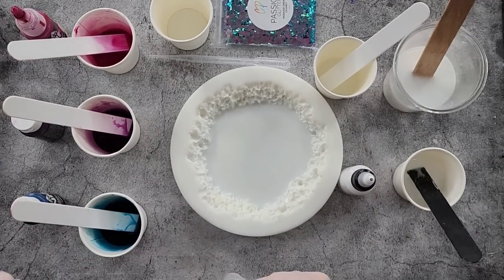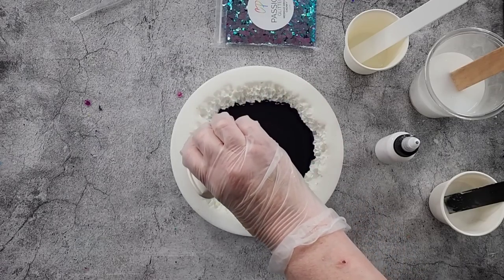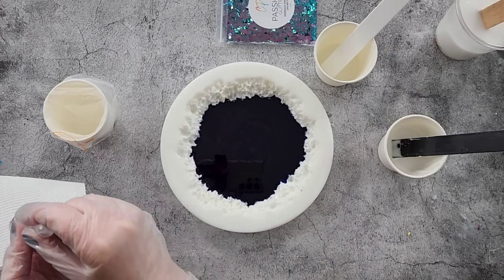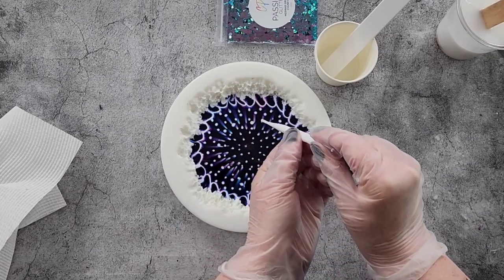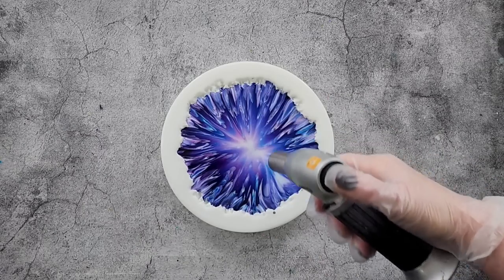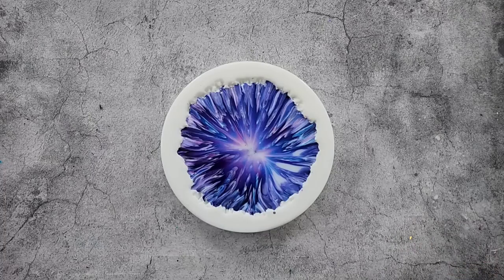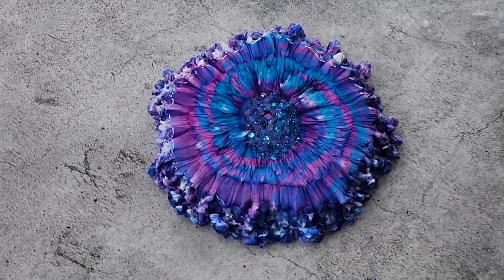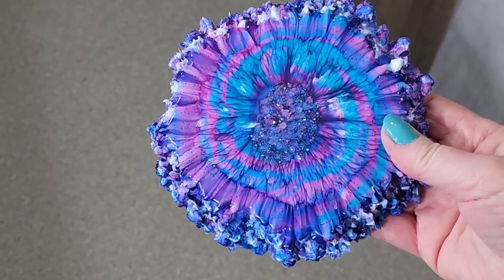#1747 My Second Attempt At The Resin Fairy Flower Technique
Resin Fairy Flower coaster.
I used ArtPro resin to make this amazing coaster. Here is the link to my Large Chunky Live Edge coaster mold